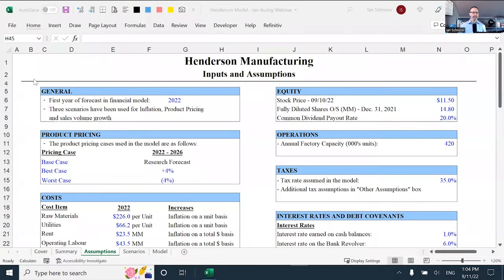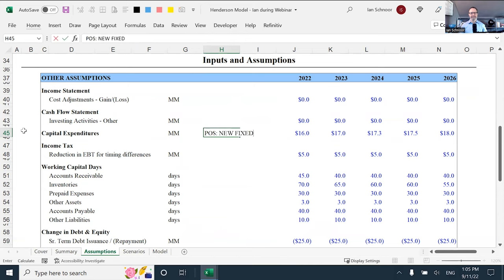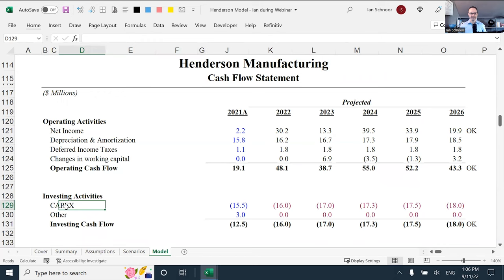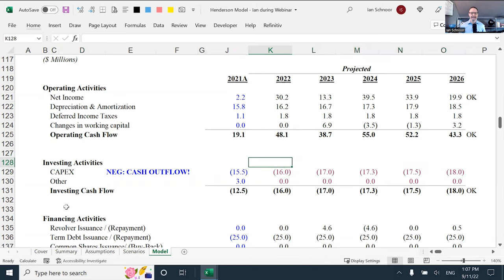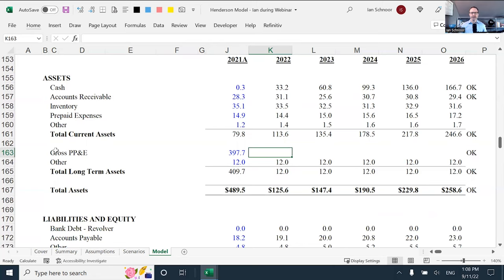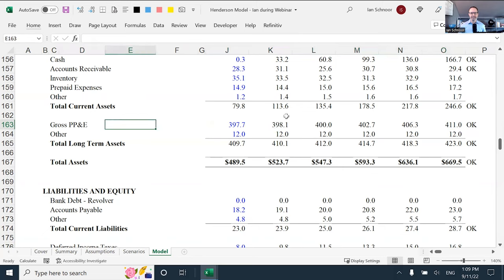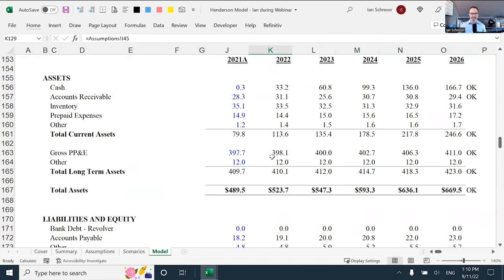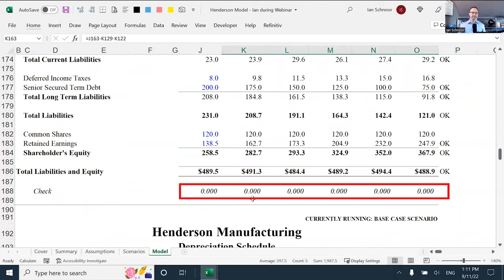Top 10 Reasons Your Balance Sheet Doesn't Balance | TIP 5/10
Ian Schnoor, Executive Director of the Financial Modeling Institute (FMI), put together a short and highly informative series about Why a Balance Sheet May Not Be Balancing. Check out Tip 5 out of 10 where he provides solutions to a common problem having to do with Sign Issues. When building a financial model, there are a few financial concepts for which you may need to switch signs to either positive or negative. Stayed tuned for more videos that provide more insight on this topic.